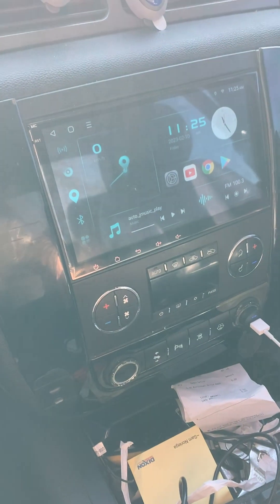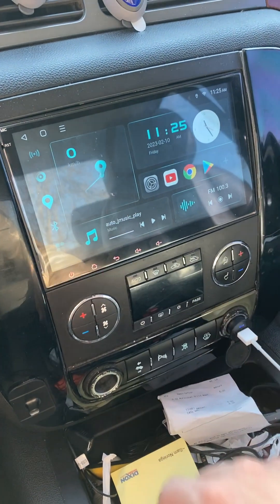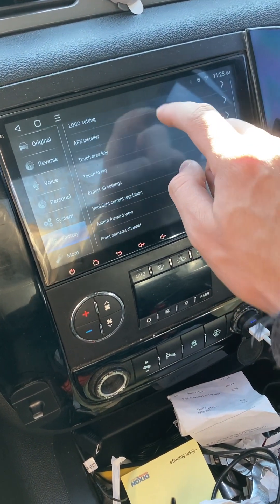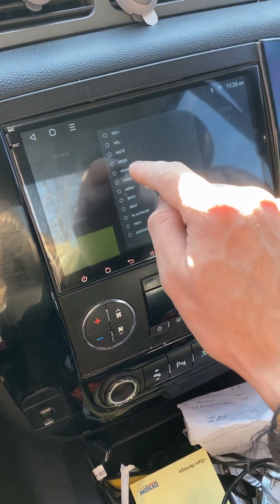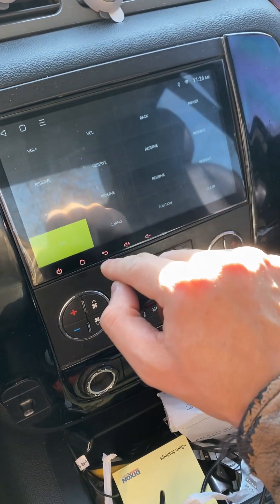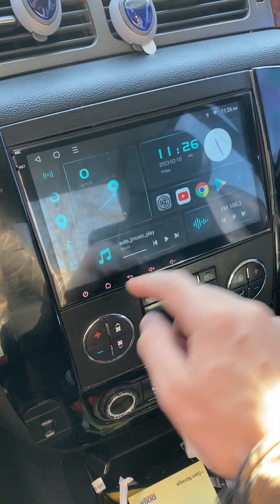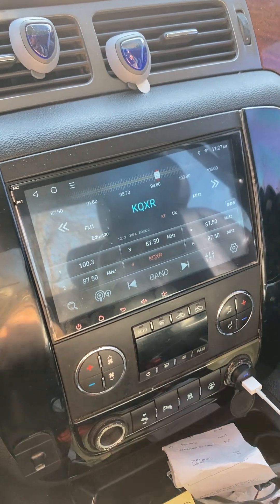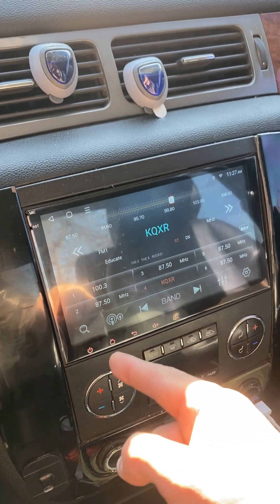Eonon Q80Pro - How to turn on Touch Screen Buttons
This is an information video on how to turn on the touch screen buttons on the Eonon Android 10 Q80Pro 😁